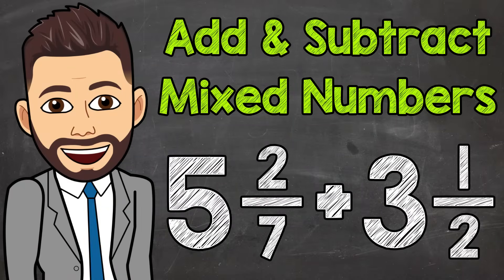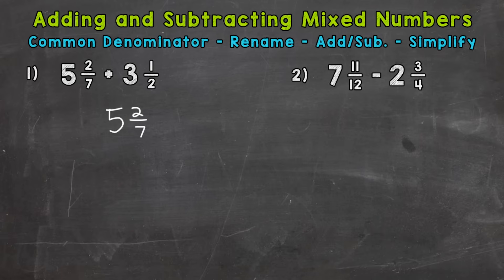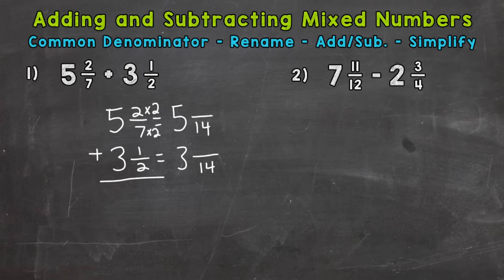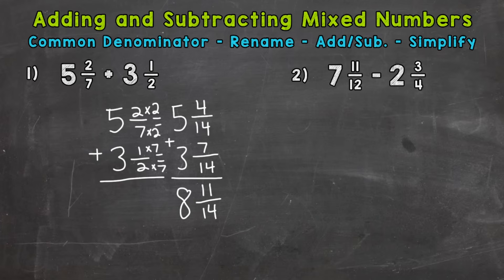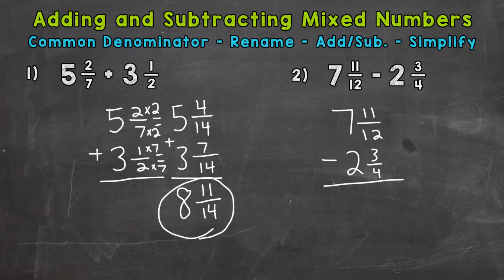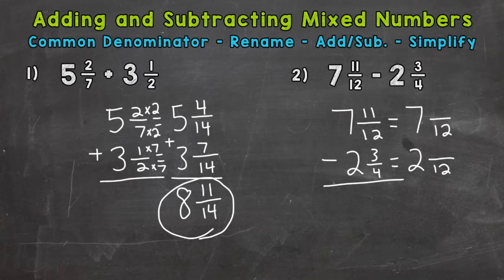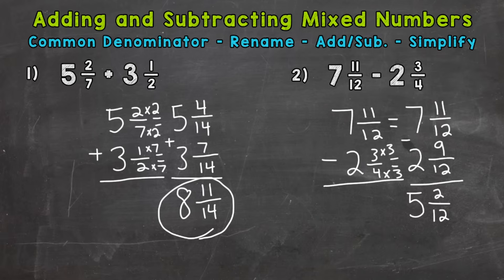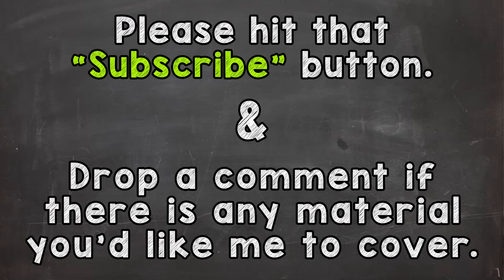Adding and Subtracting Mixed Numbers with Unlike Denominators | Math with Mr. J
Welcome to Adding and Subtracting Mixed Numbers with Unlike Denominators with Mr. J! Need help with how to add and subtract mixed numbers? You're in the right place!

Whether you're just starting out, or need a quick refresher, this is the video for you if you're looking for help with adding mixed numbers or subtracting mixed numbers. Mr. J will go through adding and subtracting mixed numbers examples and explain the steps of how to add mixed numbers and how to subtract mixed numbers.

Hopefully this video is what you're looking for when it comes to the adding mixed numbers with unlike denominators and subtracting mixed numbers with unlike denominators.